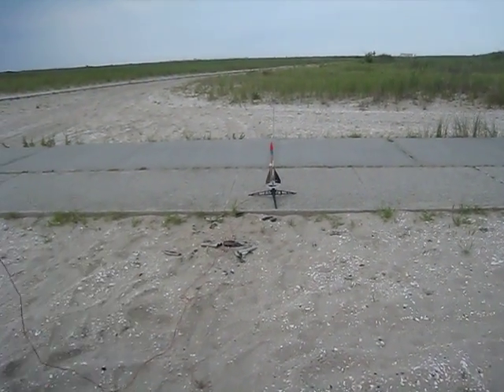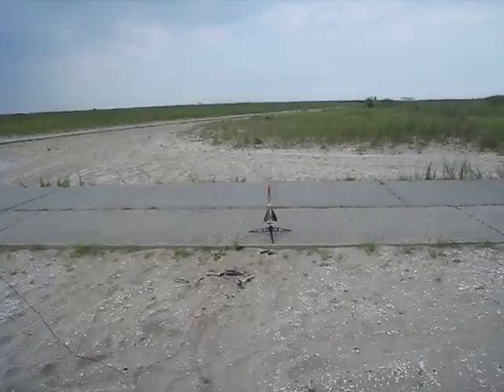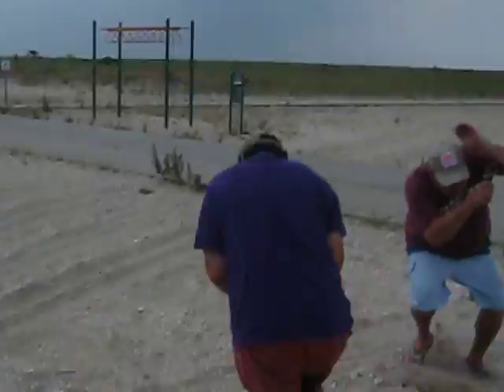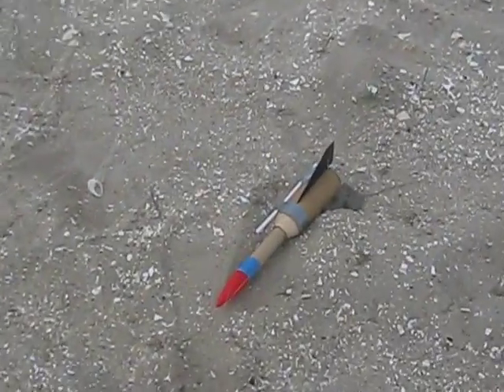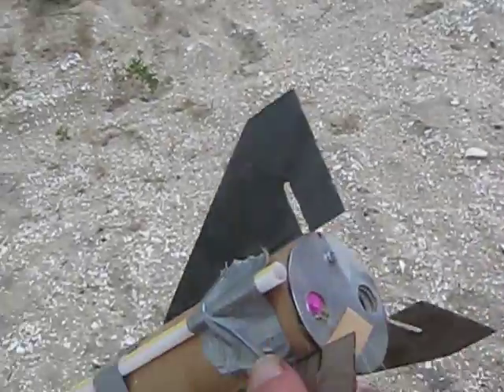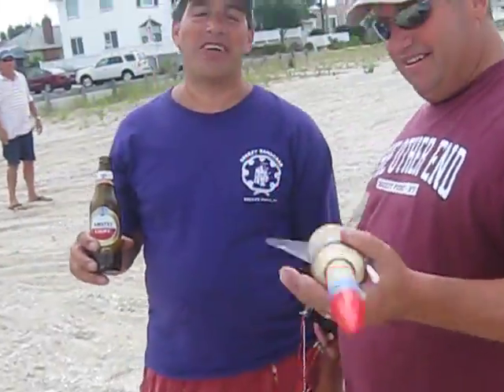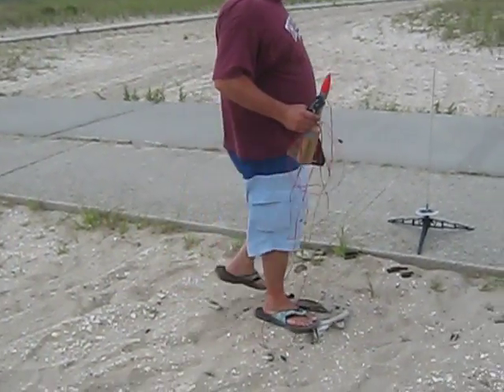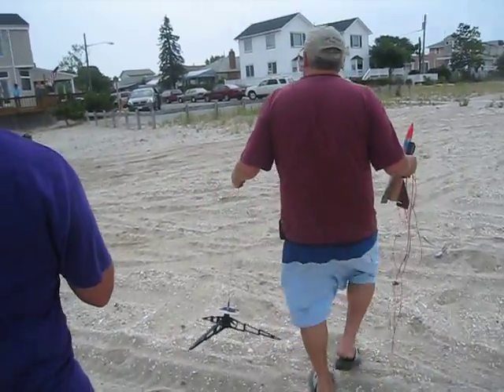Home made model rocket failure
"A Day in the Life of Steve Romano"

Test of a home made model rocket fails when one of the two engines fails to ignite